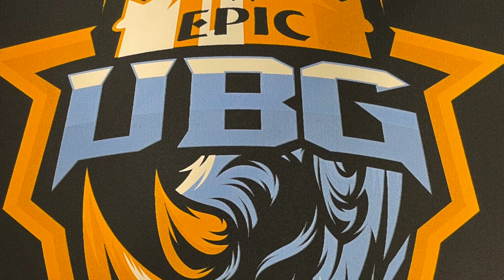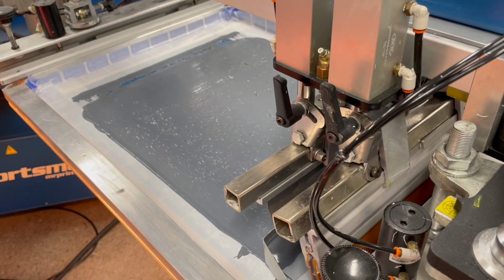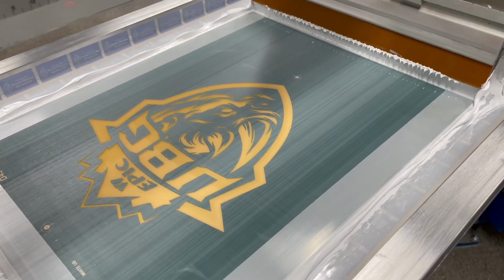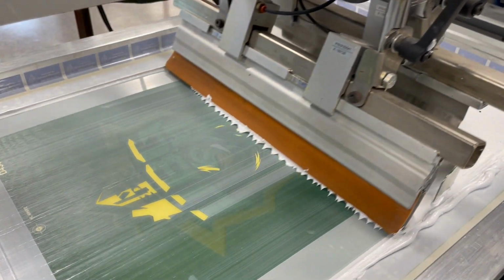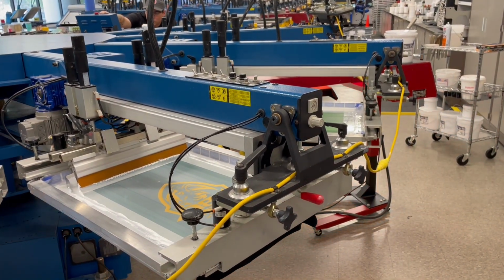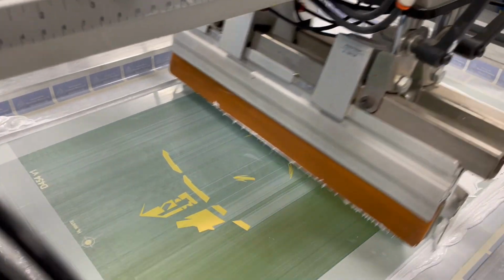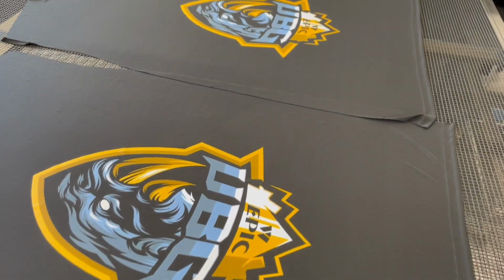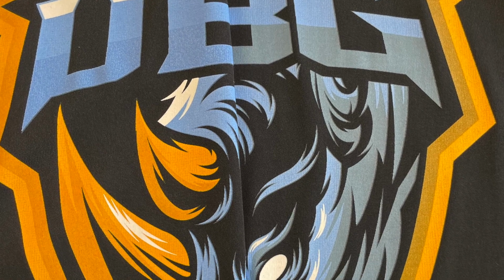Wilflex Epic Under-base Gray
From Avient Specialty Inks ... Wilflex Epic Under-base Gray! Check it out! Wilflex Inks